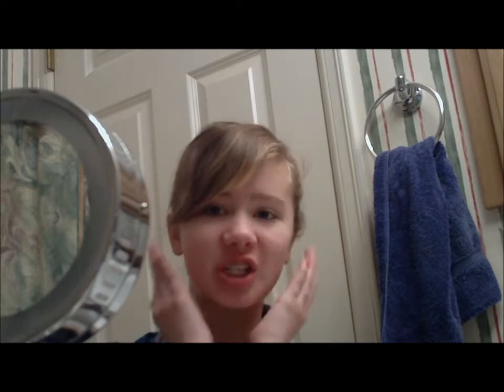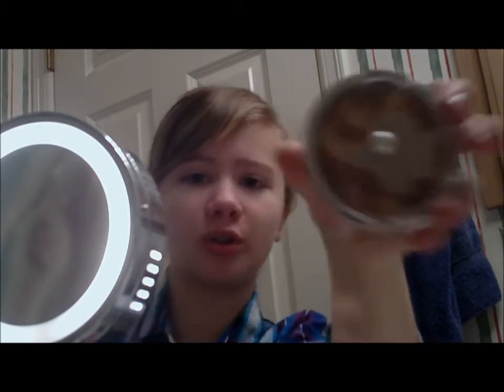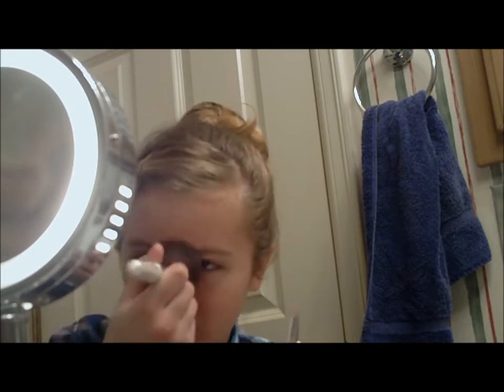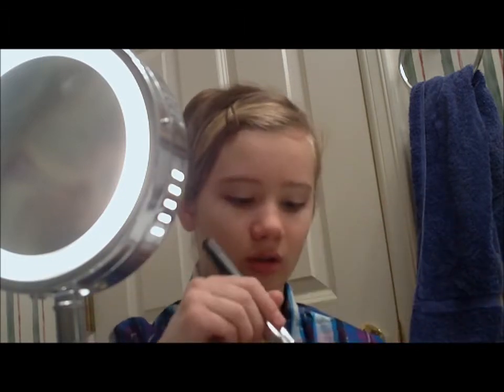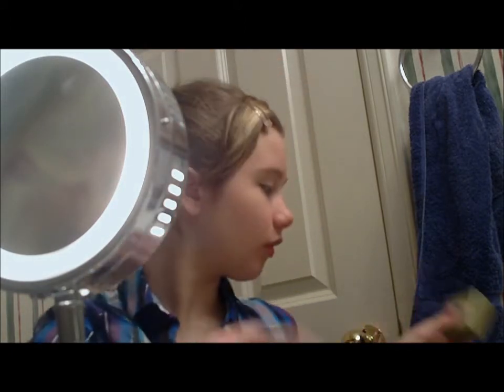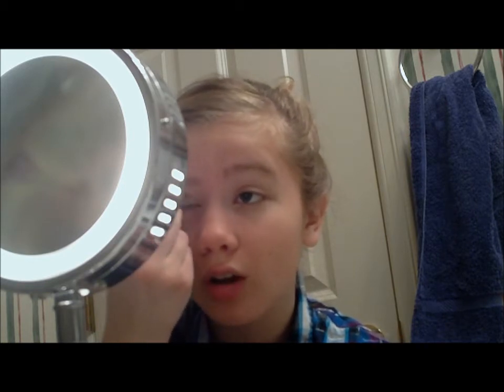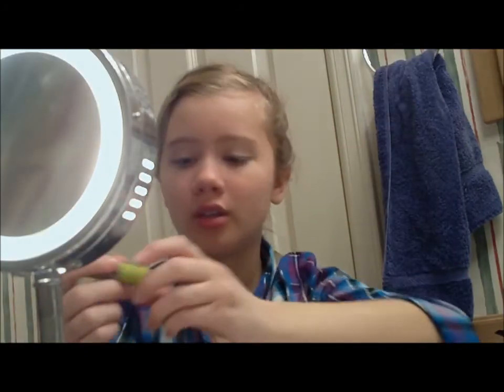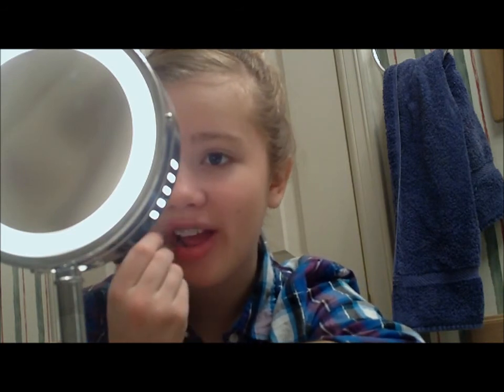Fiona Degrassi Makeup Tutorial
I did my best (: NO COPYRIGHT INFRINEMENT INTENDED